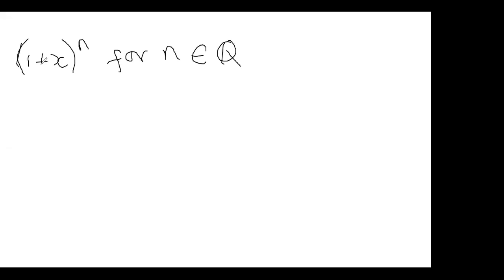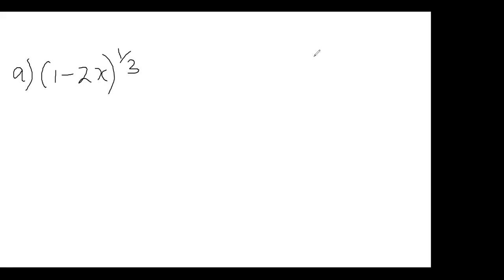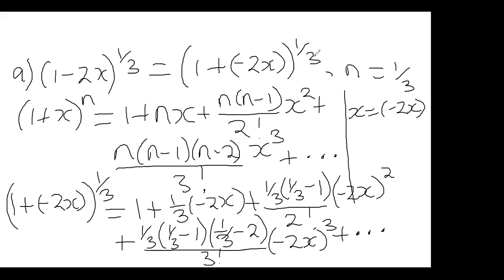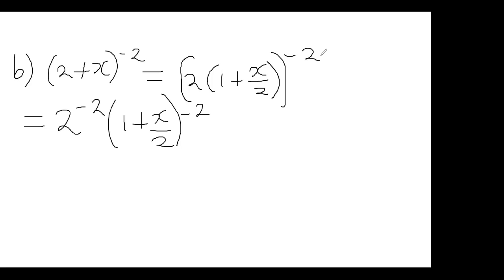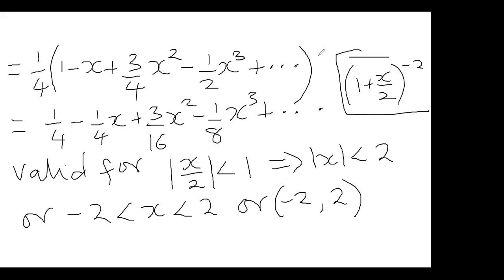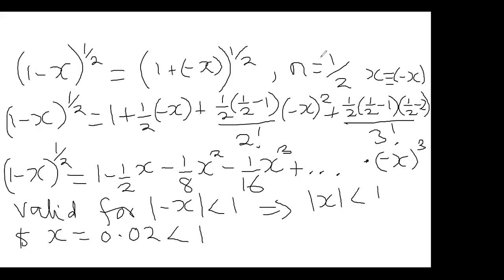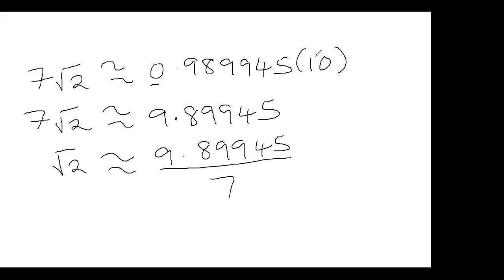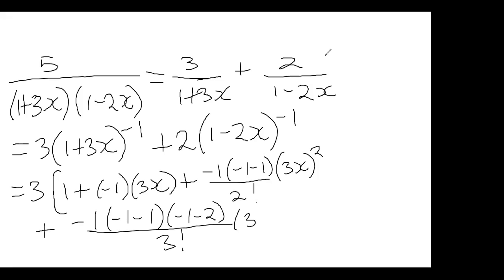Binomial lecture 3 by Dr Kikonko